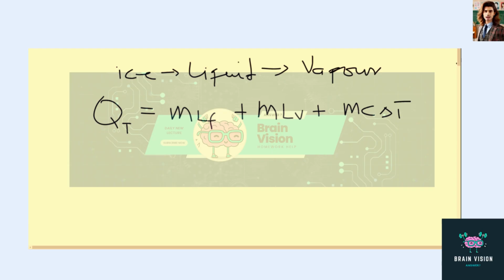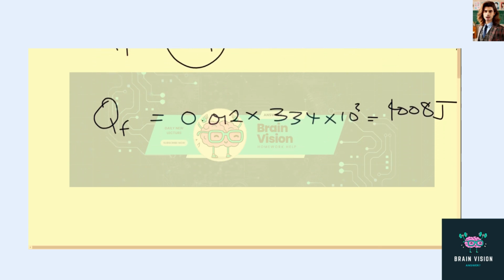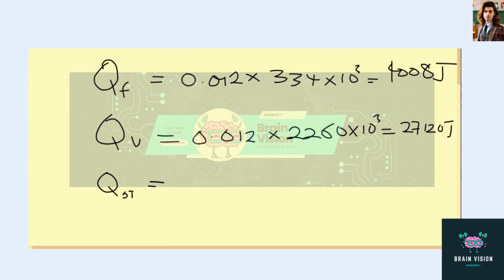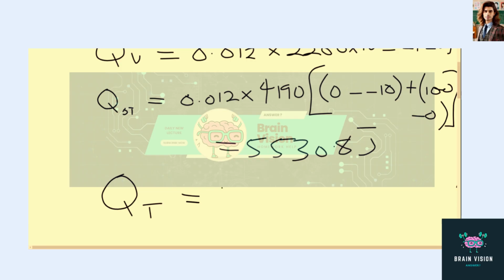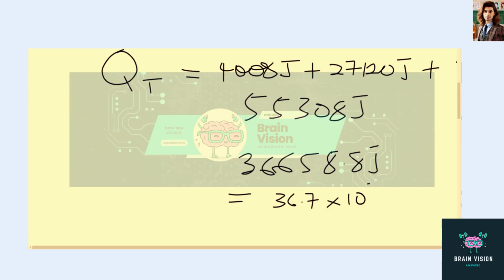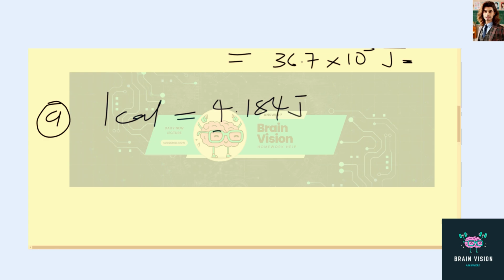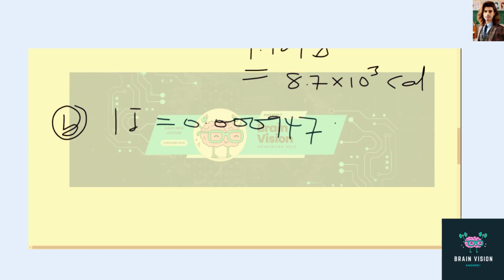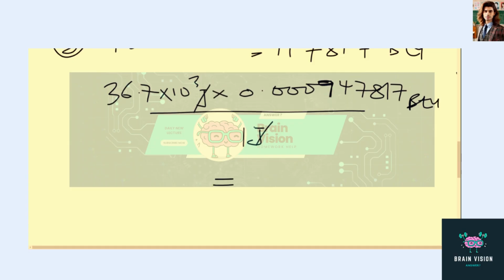How much heat is required to convert 12.0 g of ice at to steam at Express your answer in joules, cal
How much heat is required to convert 12.0 g of ice at to steam at Express your answer in joules, calories, and Btu.